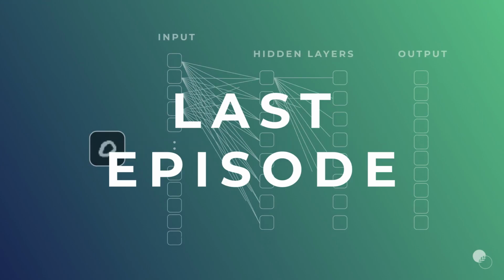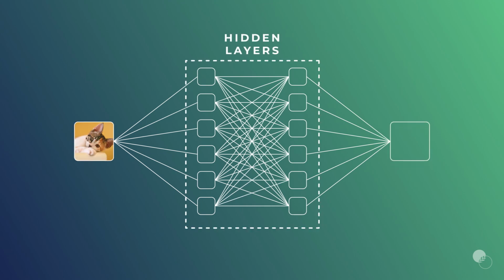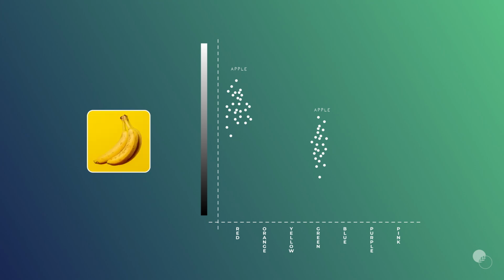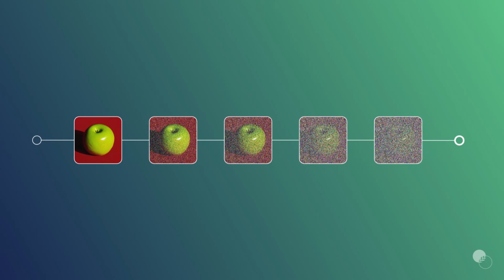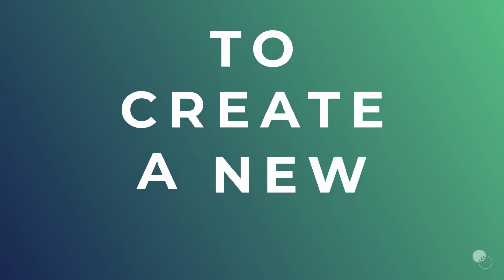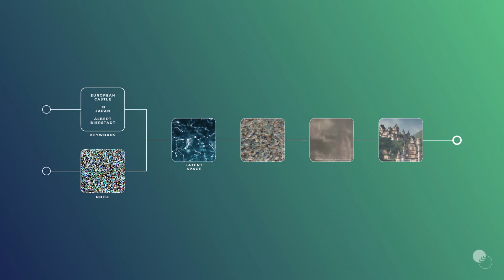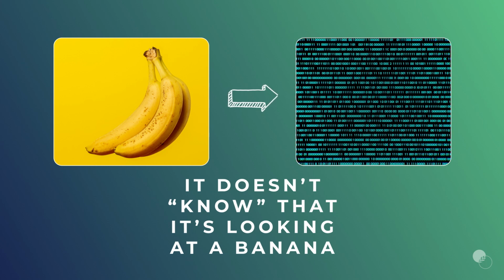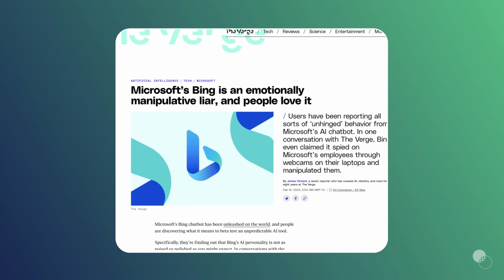The Power of Process: Episode 25 - How AI Works - Artificial Intelligence - Part 03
Discover the fascinating process behind AI image generation in this episode of The Power of Process! From training neural networks to recognise objects in images to creating breathtaking visuals through diffusion models, we dive deep into how AI generates art that captivates and inspires. Explore the concepts of latent space, noise reduction, and the complex mathematical operations powering tools like MidJourney and DALL-E.

But what does it truly mean when AI creates art? Does it understand its creations, or are we projecting human qualities onto its output? Join us as we unravel the mechanics, capabilities, and limitations of AI image generation—and prepare for next time as we delve into AI language models like ChatGPT.

🔍 Topics Covered in This Episode:

Training neural networks for image recognition
Understanding latent space
How diffusion models generate images from noise
The role of randomness in AI creativity
The philosophical questions behind AI art
💡 Watch now to explore how AI is reshaping creativity and the boundaries of art!